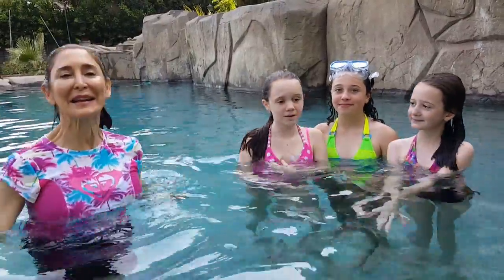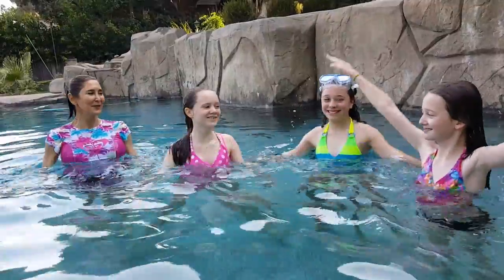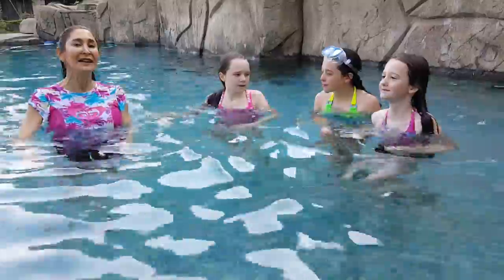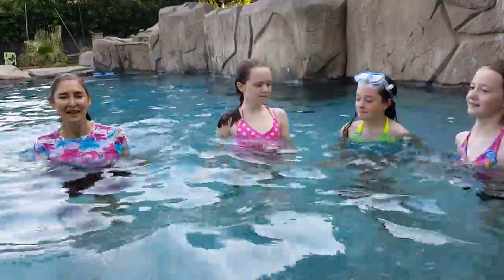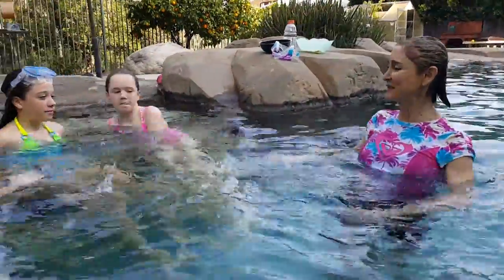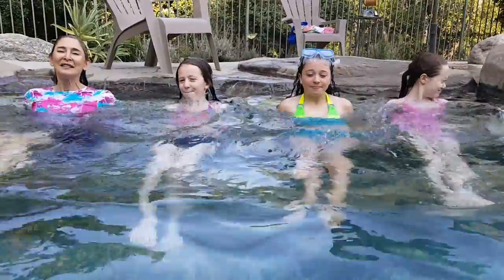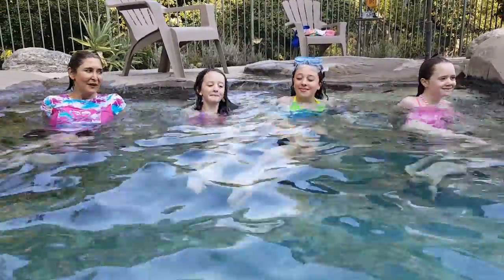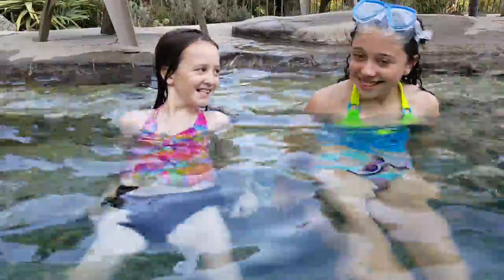Why do a Pool Aerobics Group Workout?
Week of Pool Aerobics, Day 5 of 5!

Because it is more fun exercising together in a pool than doing it by yourself.  I taught pool aerobics for many years and there is a lot more fun to be had when working out with others.  Today I have my daughters Abby and Hanna along with their friend Allura working out with me.

Today’s workout takes all the segments from earlier this week and I combine them to give you a great core and cardio workout.